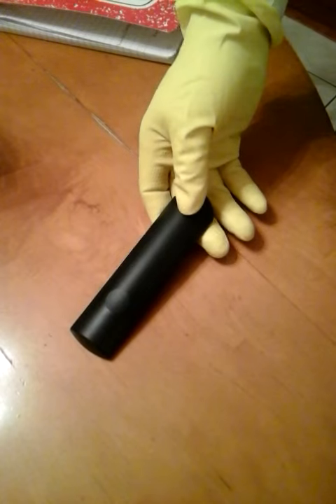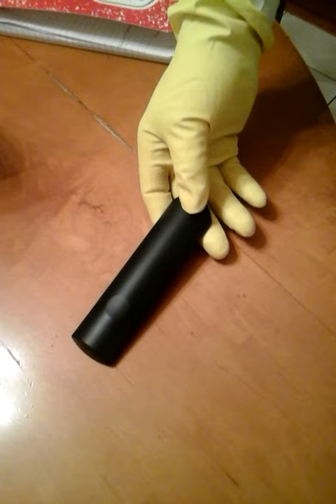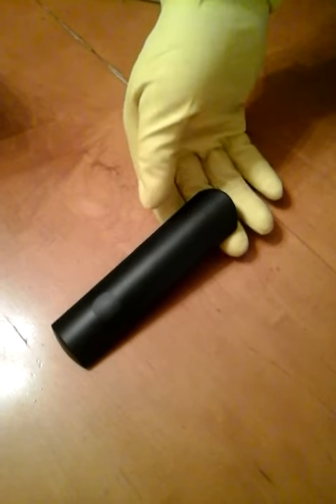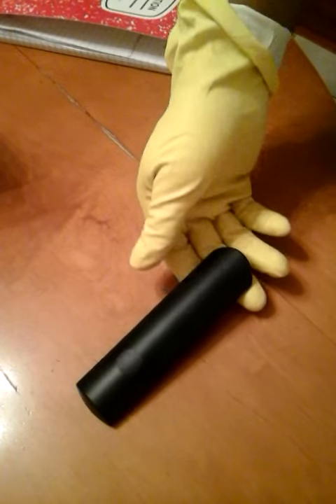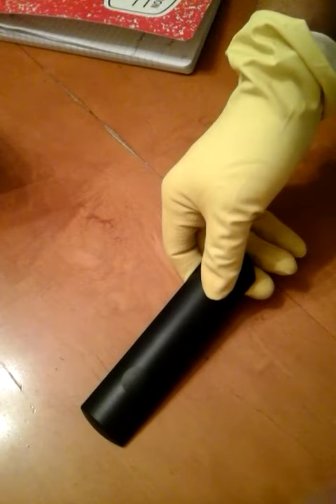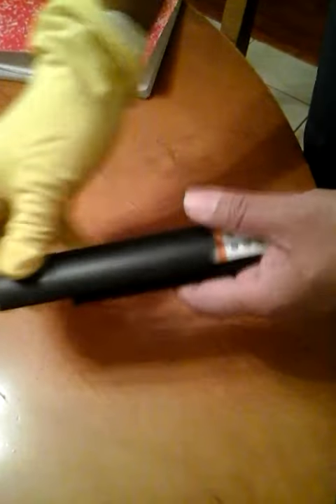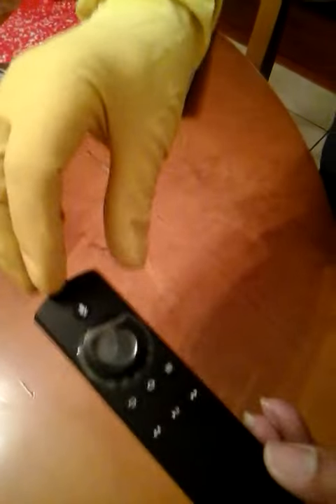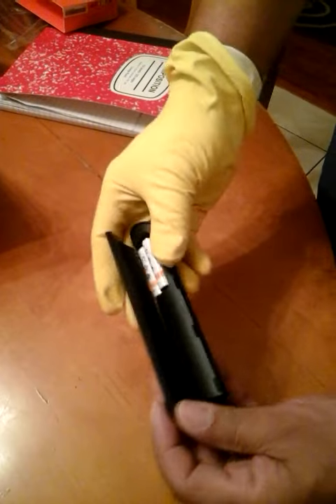How to open remote control for the amazon firetV stick with voice remote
I will show you how to open the amazon fire tv stick with voice remote it's  very hard but I will  show you a easy way.
Please give me a thumbs up after you open it.